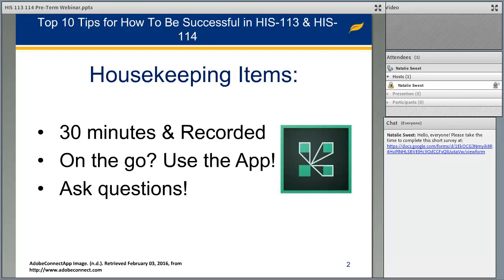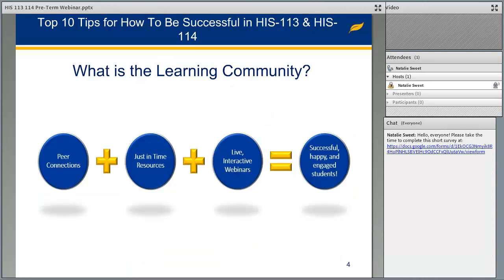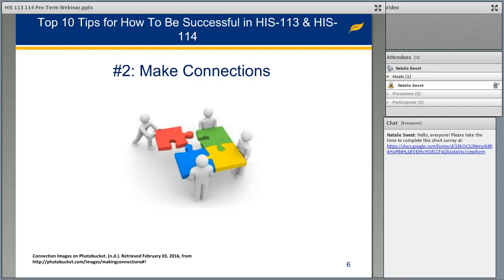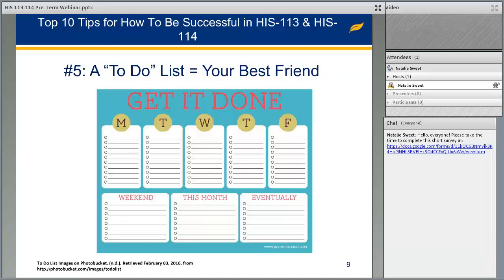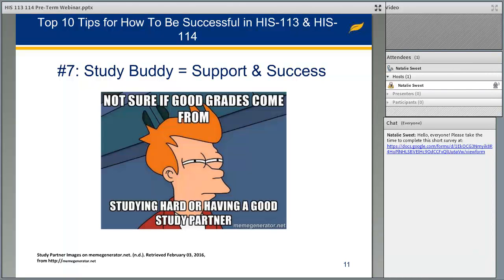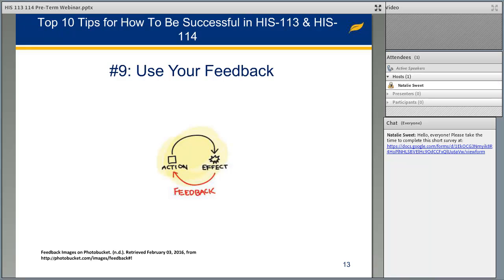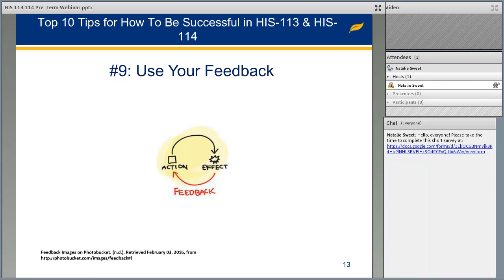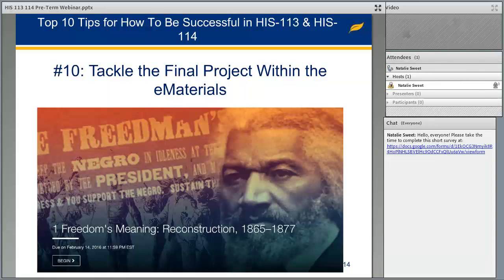HIS 113:114 PreTerm Webinar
Are you looking to succeed in HIS-113 or HIS-114 at SNHU? Watch this eighteen minute video for the Top 10 Tips on How to Succeed in HIS-113/114. You'll find advice from Learning Community Facilitator Natalie Sweet on time management, support systems, and tackling the key assignments within both classes.